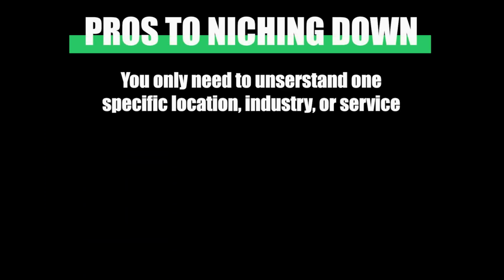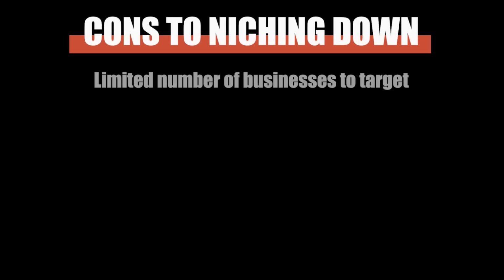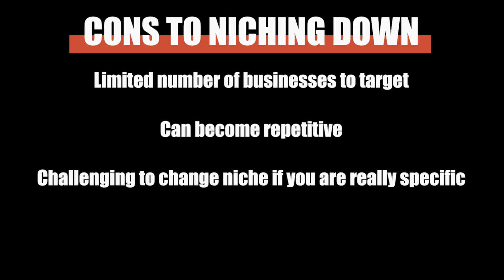How to find your web design niche and make money (Best web design niches)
This is how to find a web design niche that is profitable, making you real money within your website business.

I am sharing with you my framework for the most effective way to define your niche and start positioning yourself as a expert within your chosen market sector.

PROFITABLE NICHE INSPIRATION:
Legal firms
Real estate
Dental
Landscaping
Manufacturing
Prest control
Fitness
WordPress
Elementor
Shopify
Webflow
Squarespace
Cosmetics

CHAPTERS:
0:00 Intro
0:55 What is a niche and types of niche available?
2:18 Pros to niching down
3:06 Cons to niching down
3:40 Defining your niche
5:00 What you need to ask yourself
6:16 Recap